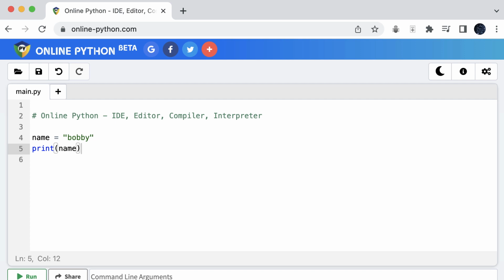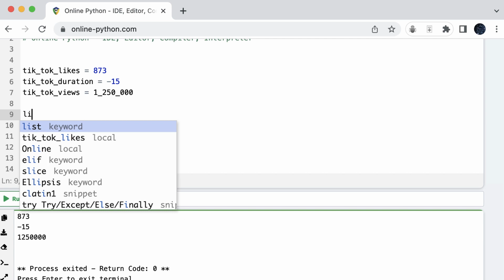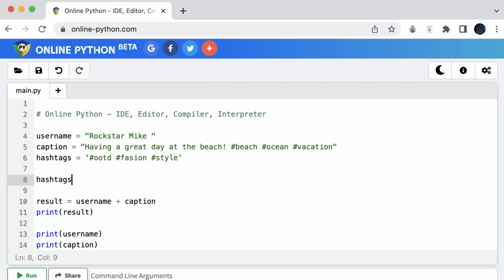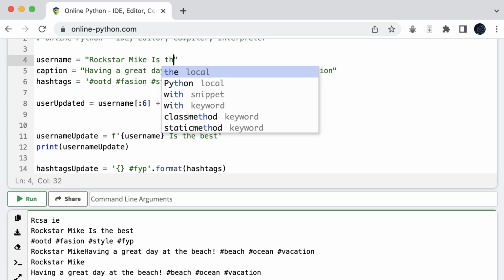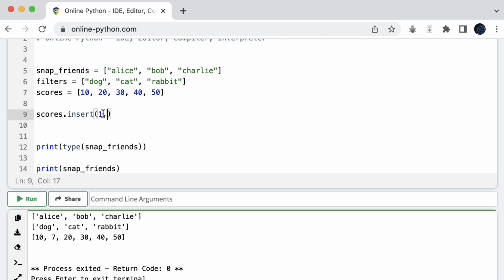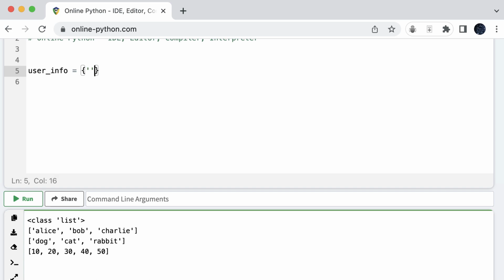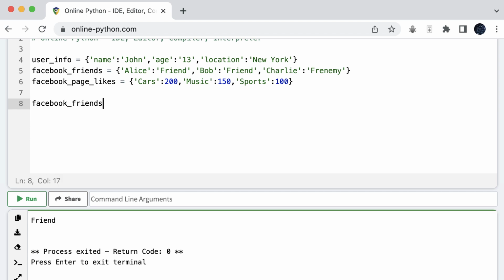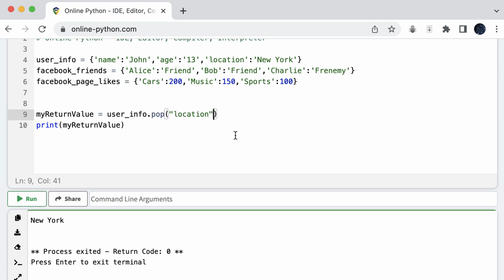Learn Python 2023 - Data Types Variables Assignment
Python is the easiest programming language to learn in 2023!!! Start this beginner course to jumpstart your career! Check out how to create and assign values, access, add items, remove items from Variables and data types like string, int, lists, and dictionaries to start